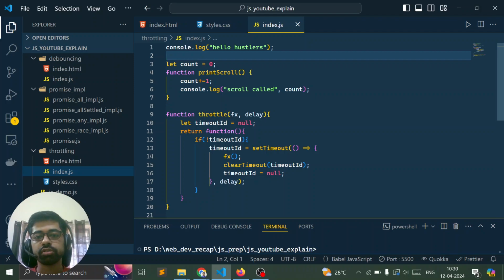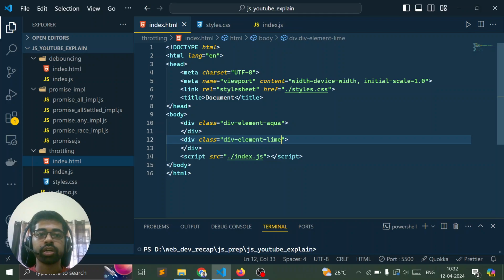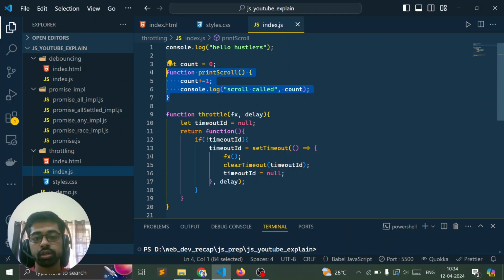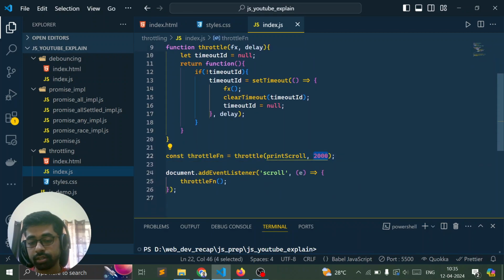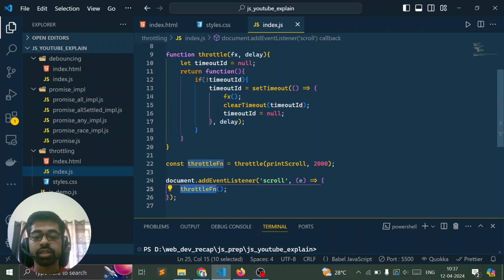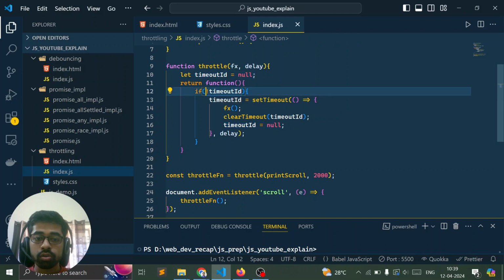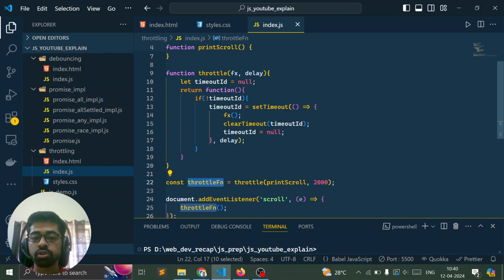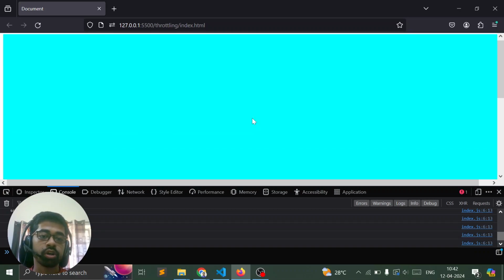Throttling in Javascript | Performance Optimization | Javascript interview Questions for MAANG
This video is an advanced concept called throttling. Throttling lets us to call a function in certain time intervals whenever an event is triggered continuously.  Let's say we have a scroll event and a function attached to scroll event. While scrolling, the events are triggered very fast, but we might want that in 1 second, only one function call should happen. In that case we can use throttling to decrease the frequency of function call based on some event . I understand it is a bit complex to understand while reading, so I encourage you to go through the video.